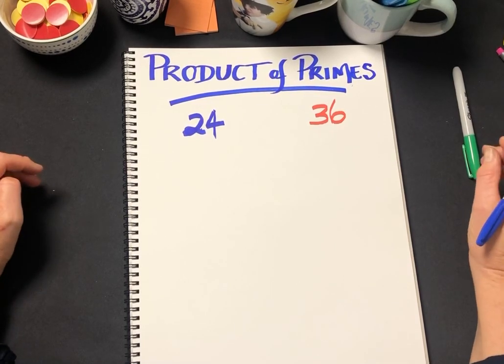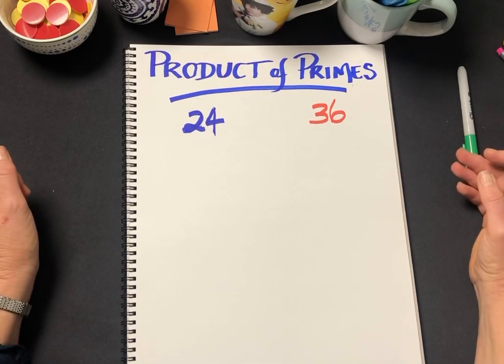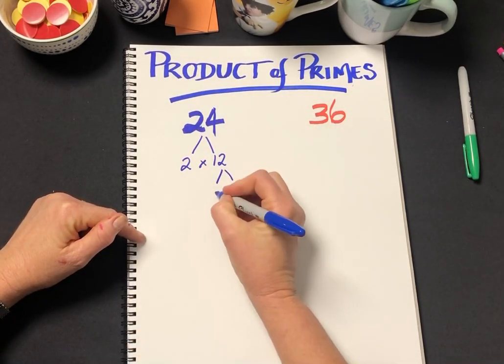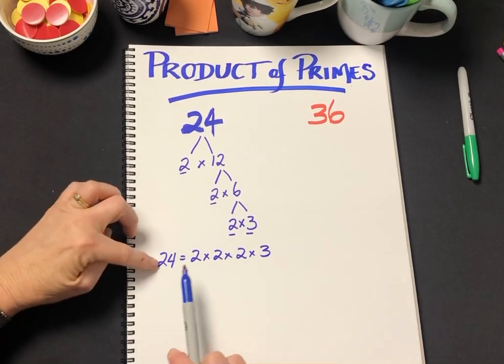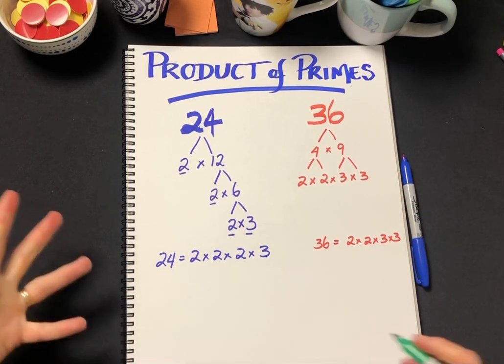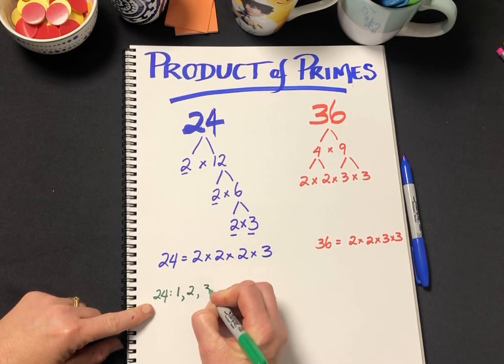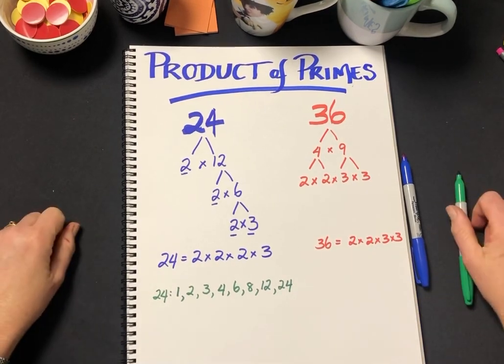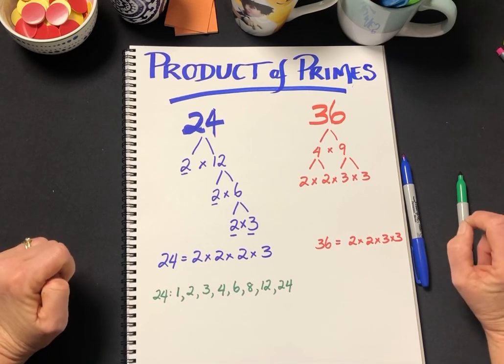Product of Primes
This video uses Factor Trees to represent numbers as a product of prime numbers - the multiplicative building blocks of numbers.  Once students are familiar with representing numbers as products of primes they can use this knowledge to simplify fractions, find the HCF and LCM, find square roots and simplify surds.
Australian Mathematics Curriculum Year 6 - 10.
Marg